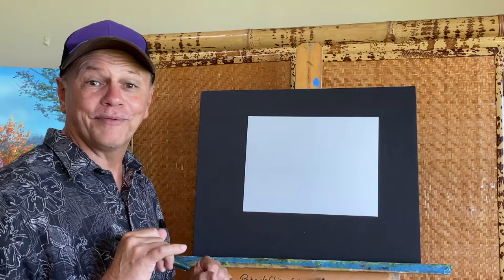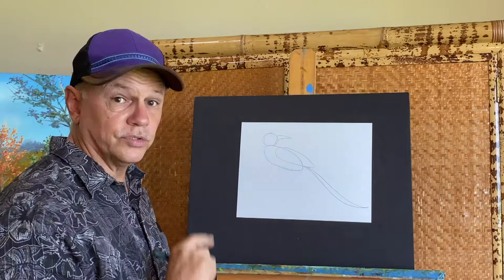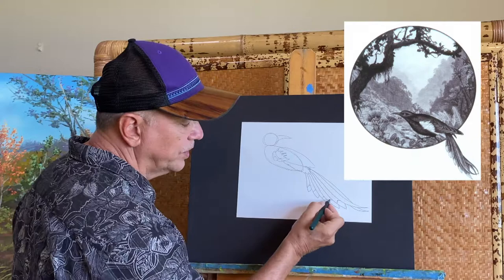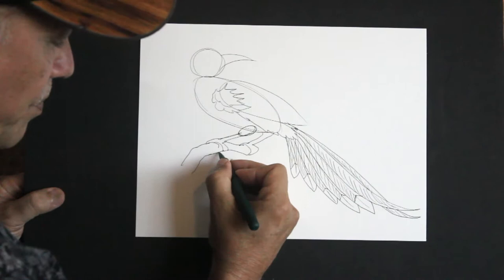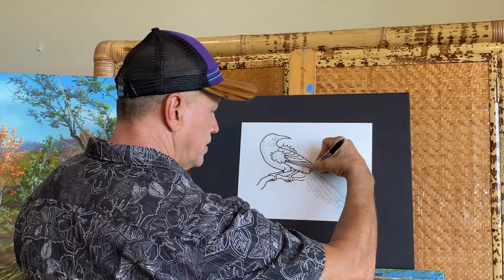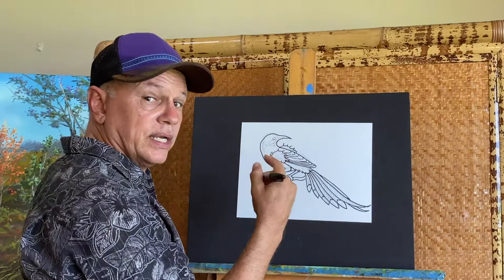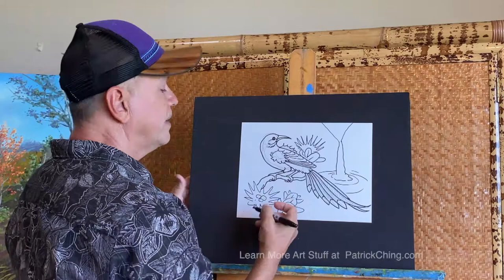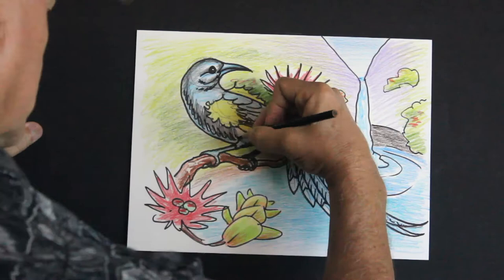Drawing the ʻOahu ʻŌʻŌ Bird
Learn to Draw and Color the ʻOahu ʻŌʻŌ bird with Hawaiiʻs Nature Artist Patrick Ching.